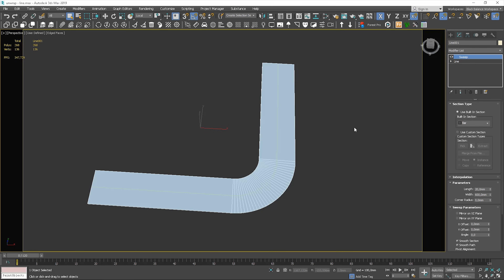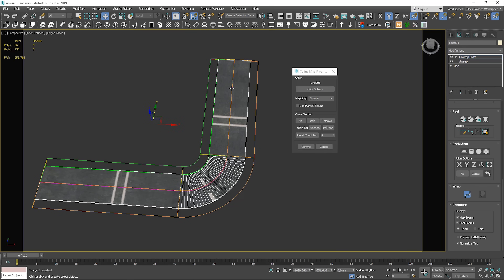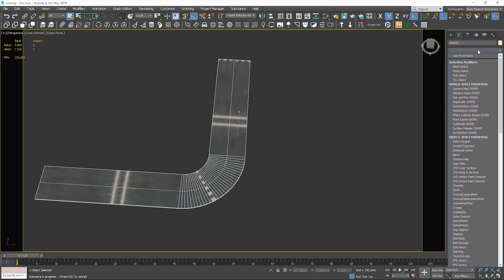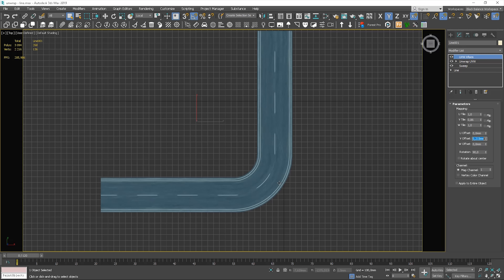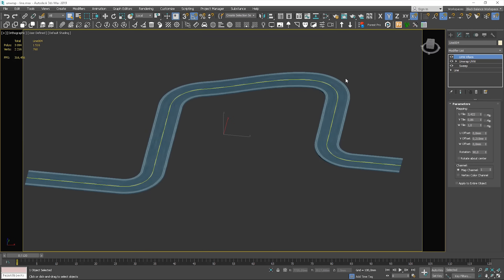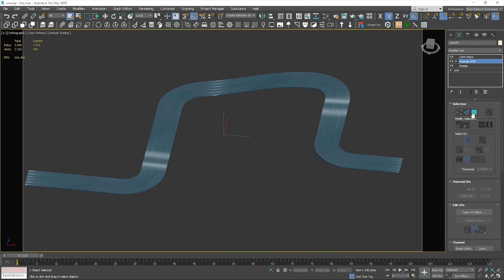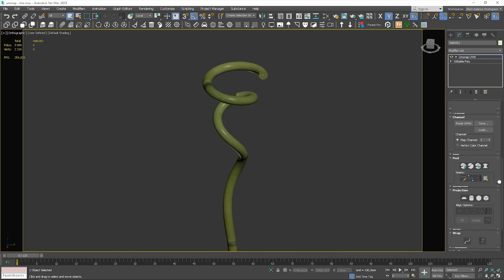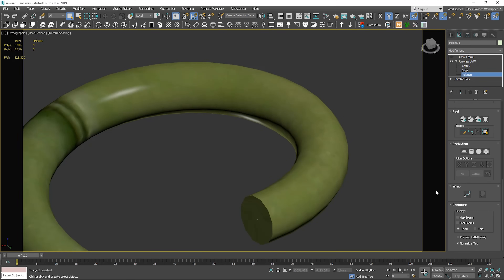Unwrap ANY Surface | Mapping along the splines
Take your mapping skills to the next level using the Unwrap modifier for 3ds max.

⏱️ Timestamps
0:00 Intro